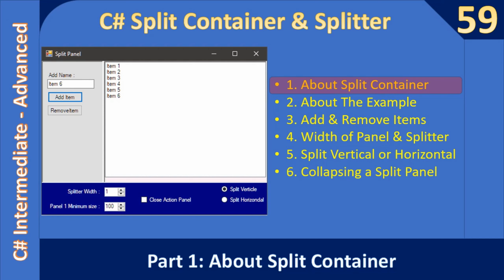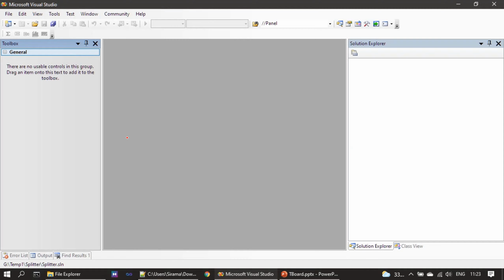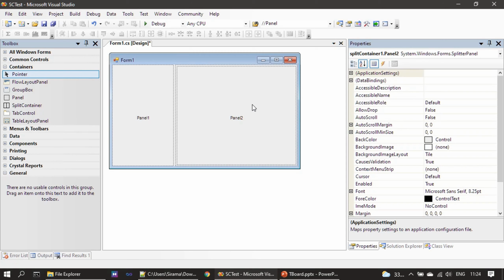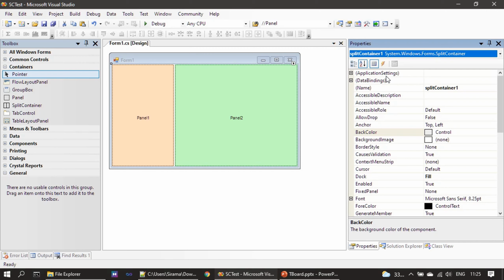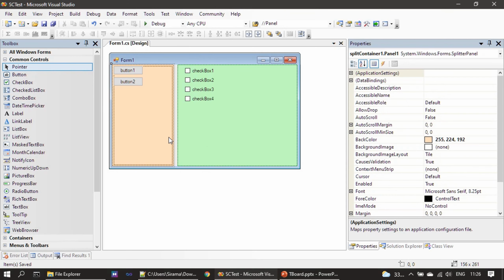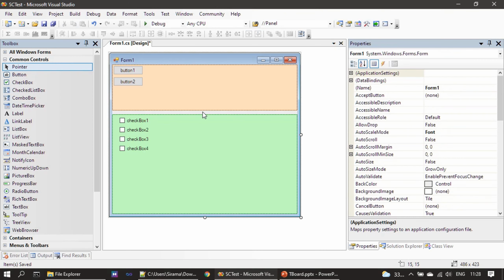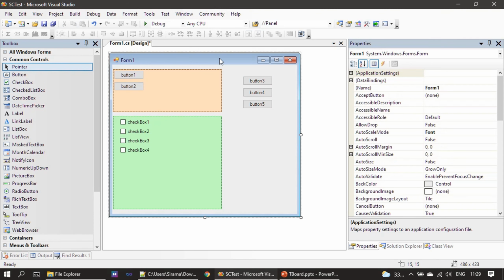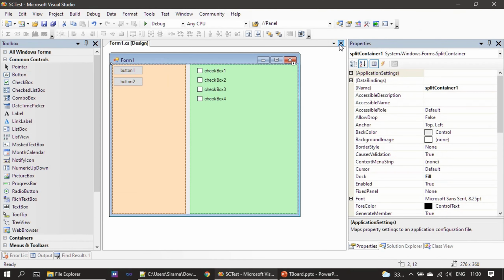C# SplitContainer and Splitter | Part 1 Introduction | C# Advanced #59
In this C# Advanced Tutorial, we will see how to use SplitContainer at form design. We will also explore how split container maintains two panels.